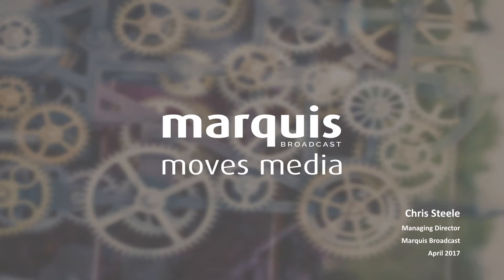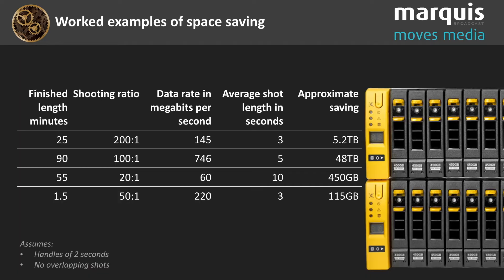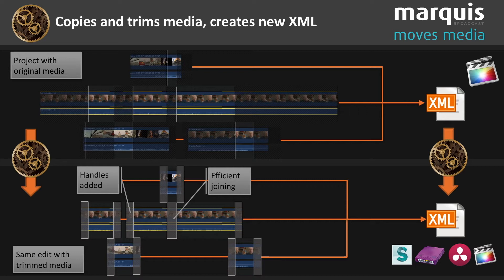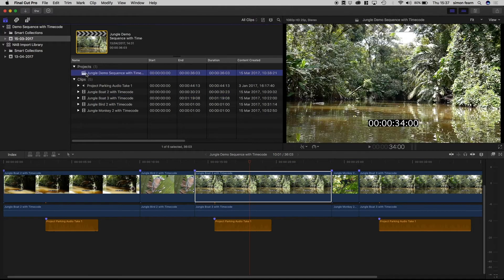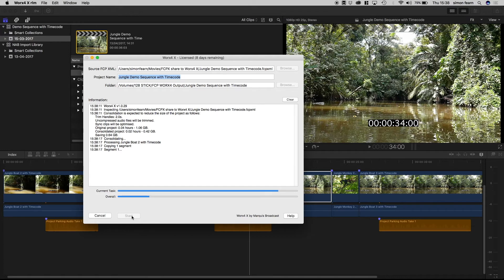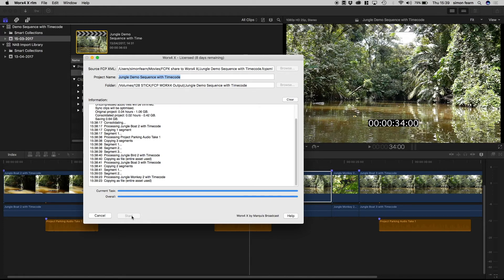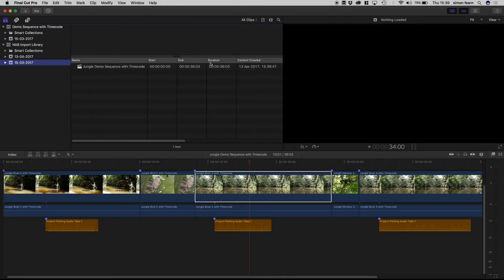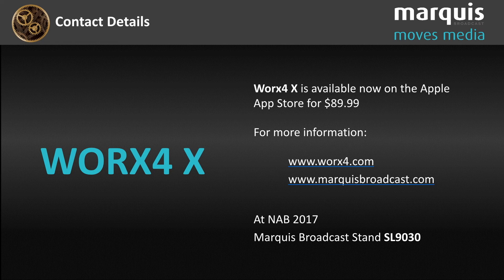Introduction to Worx4 X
Apple Final Cut Pro X companion that creates a folder of the trimmed media